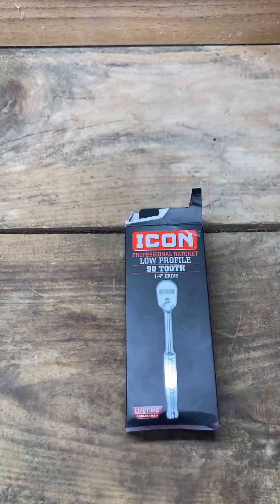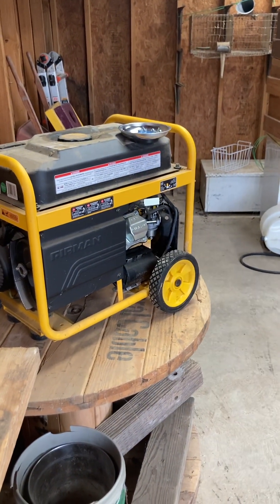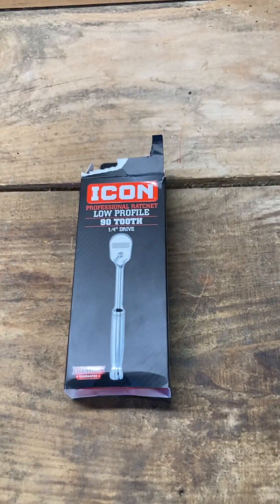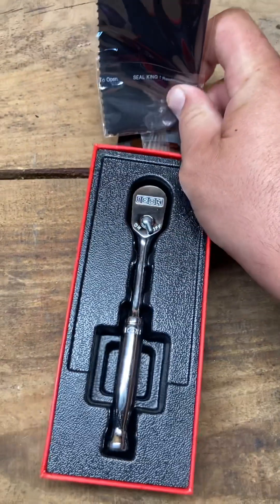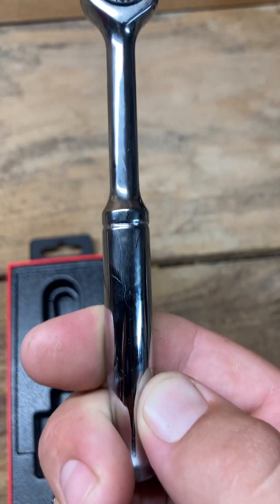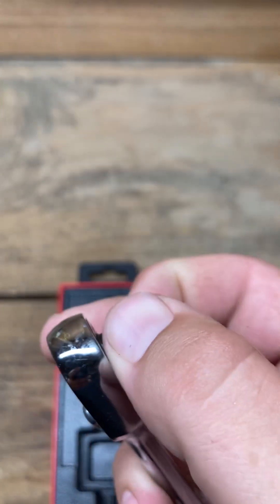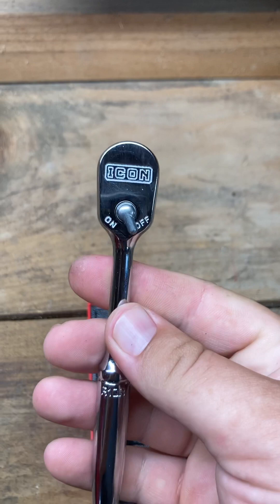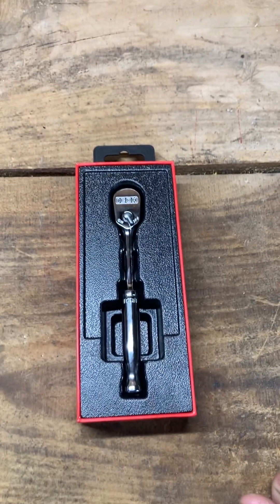ICON 1/4 Inch Ratchet (unboxing)